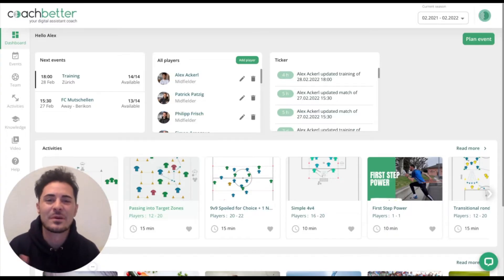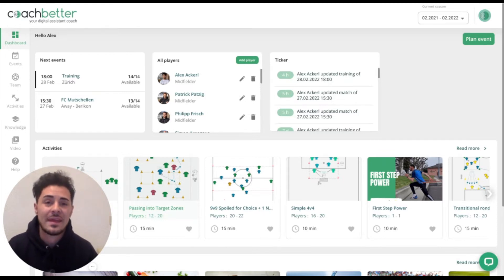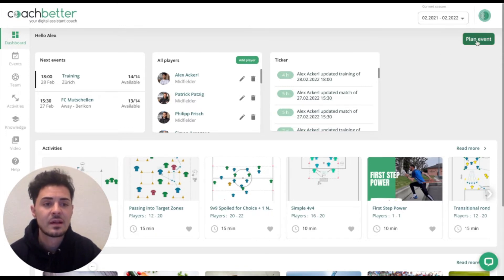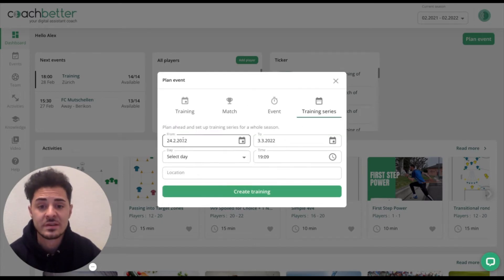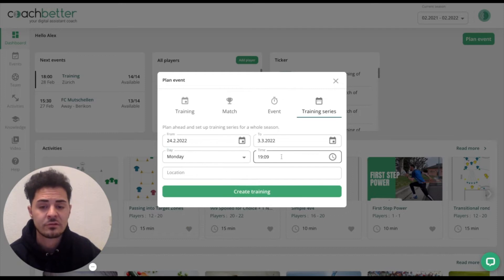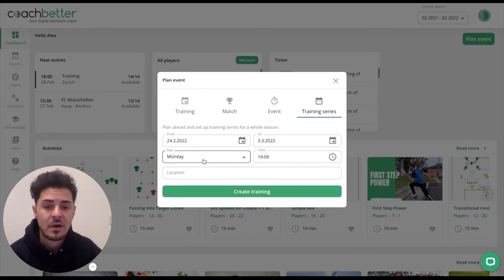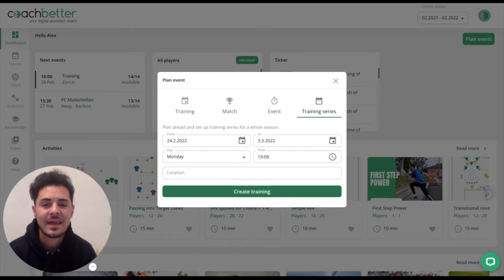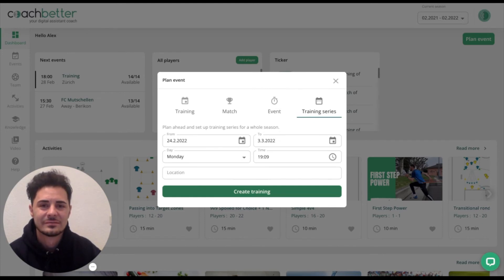FAQ - How to plan an entire training series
How to plan an entire training series

Coachbetter - The most user-friendly planning & team management app for football coaches

- Plan and design your trainings
- Manage your team
- Plan your match days
- Collect your player data and statistics
- Analyze video sequences
- Develop yourself as a coach
- Communicate with your players